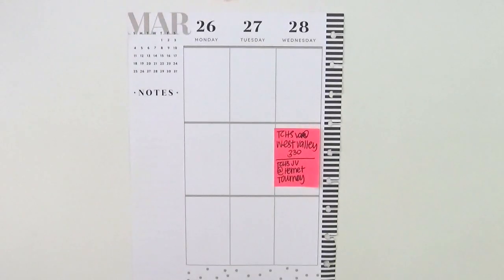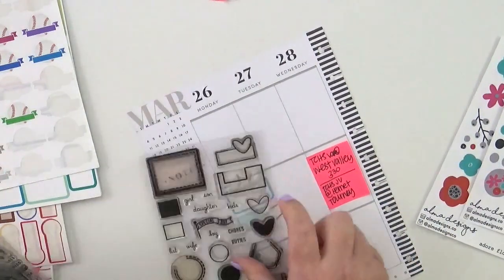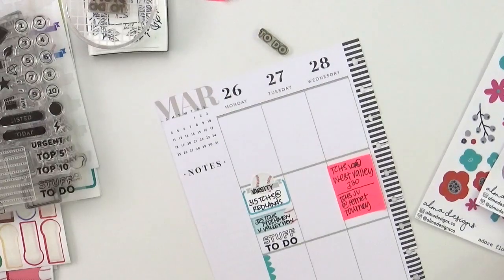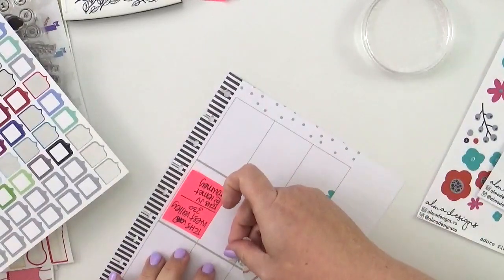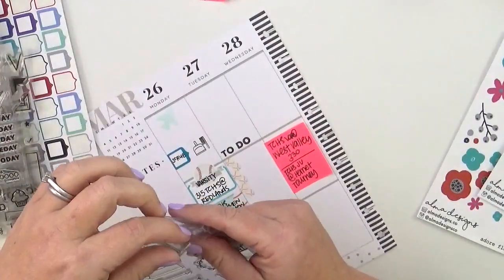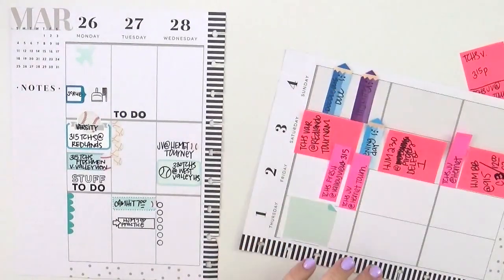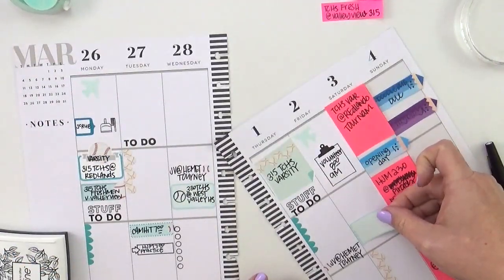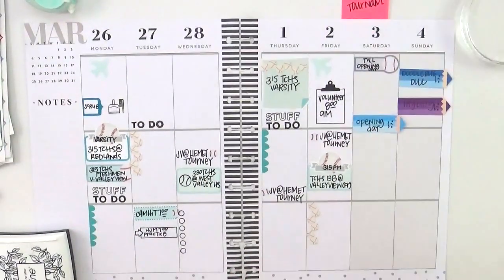Plan With Me: February 26-March 4, 2018 [Create 365 Happy Planner Stickers & Stamps How To]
It's another fun and functional week in my Happy Planner®!  I'm using stickers and stamps to get all of the things finished - and I'm loving the color palette this week.

Dani Plans Stickers: